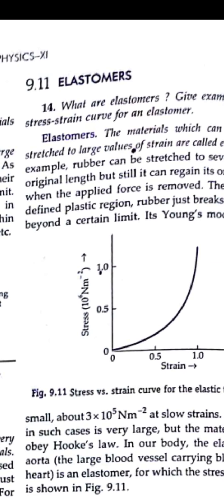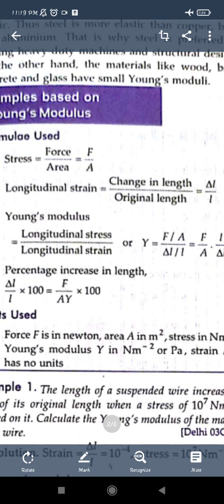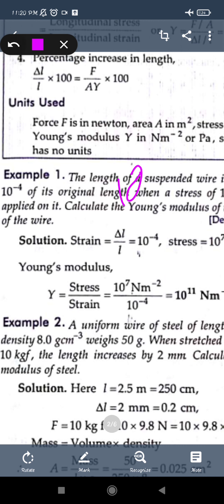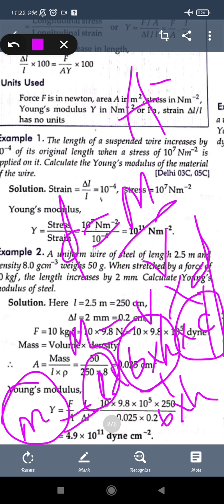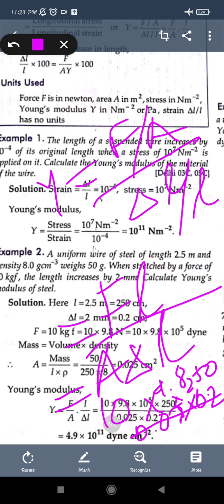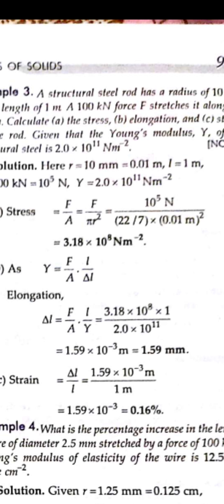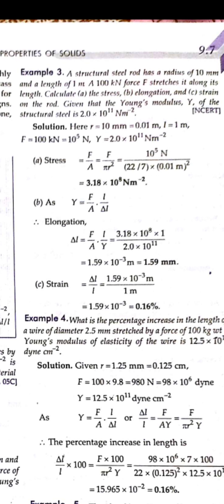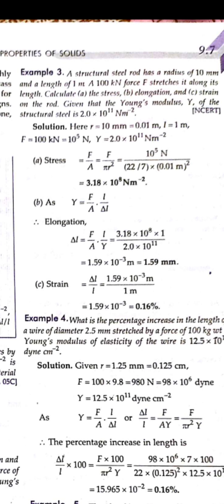30 October 2021